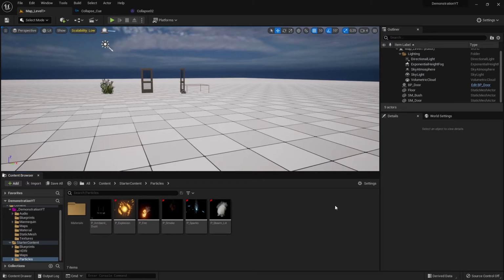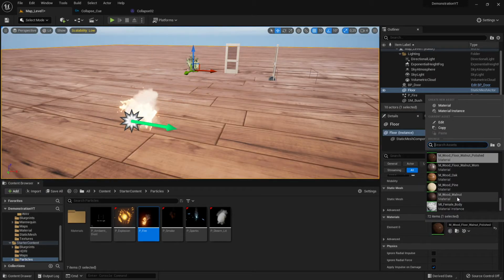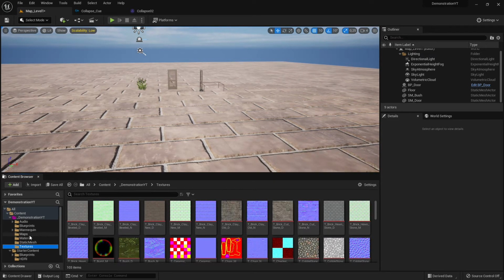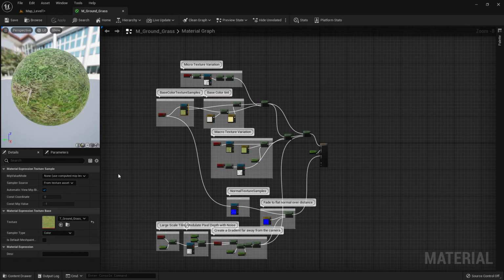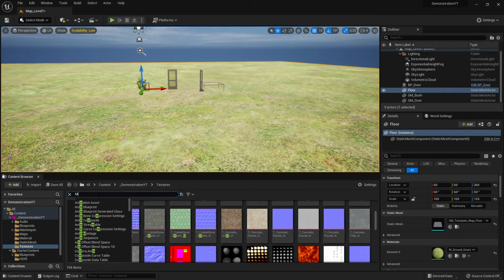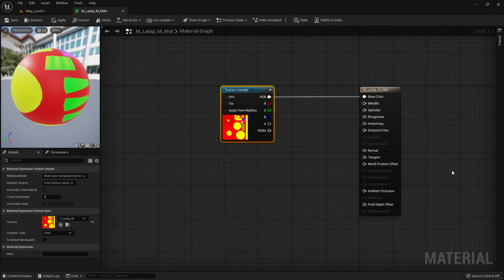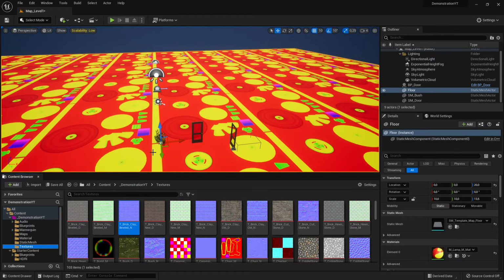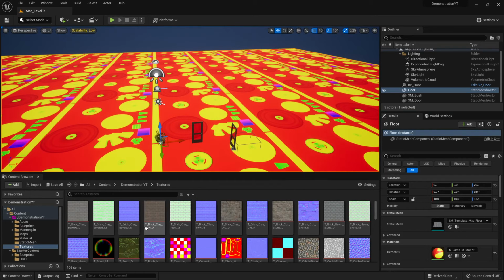Unreal Engine 5 - Beginner Tutorial - Overview - Video 17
UE5 Material